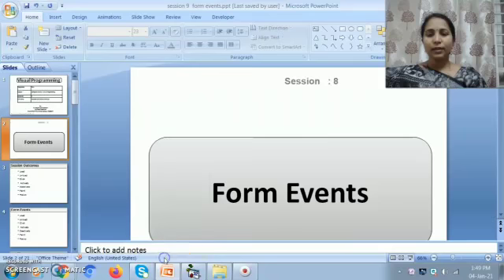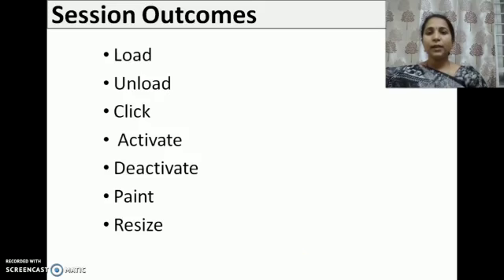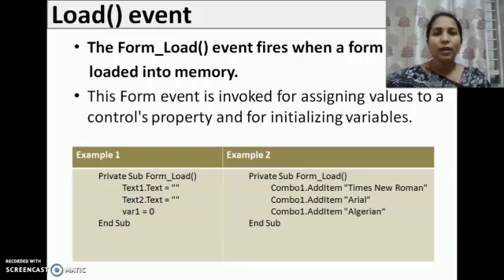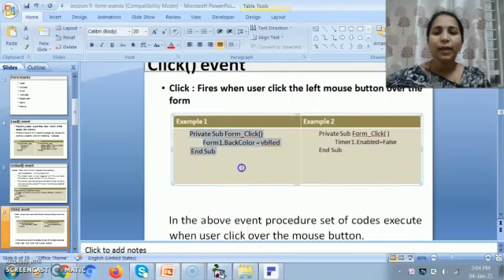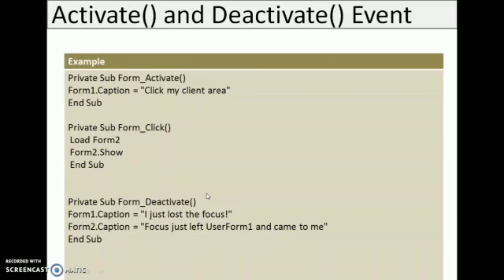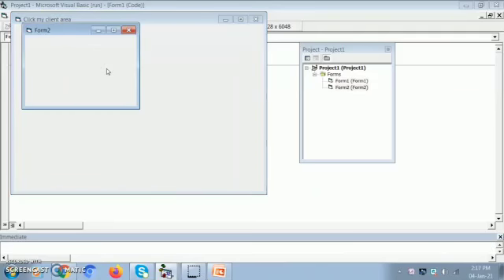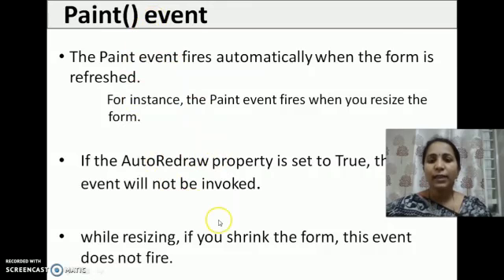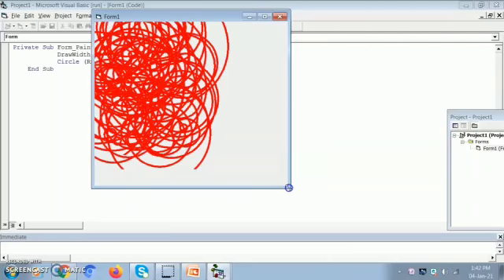Form Events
Form Events in Visual Basic 6.0